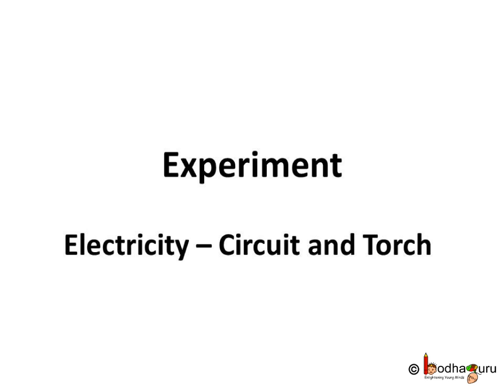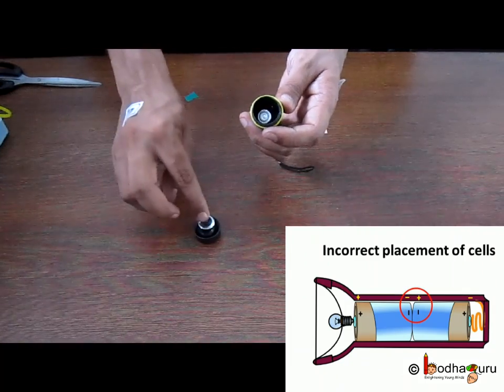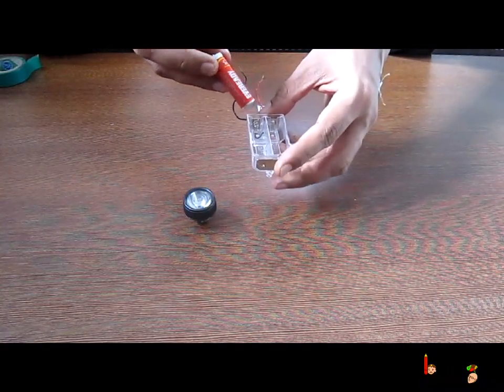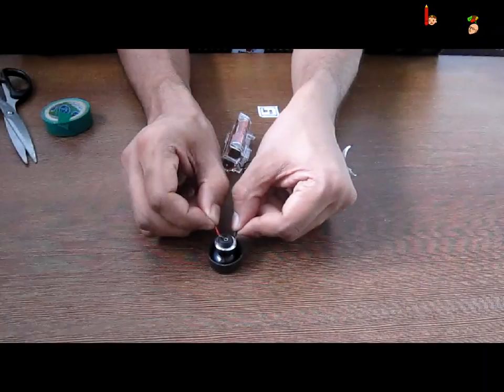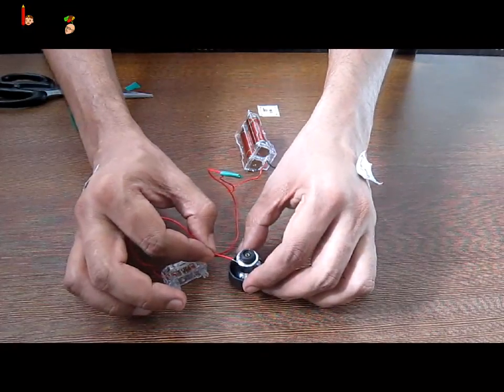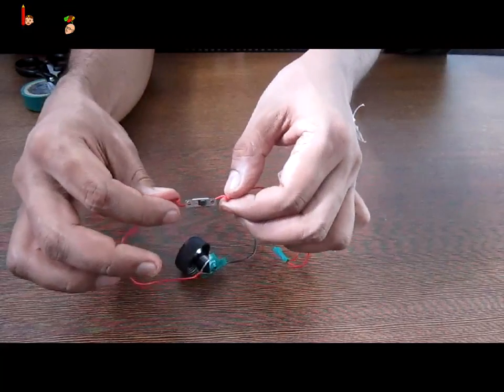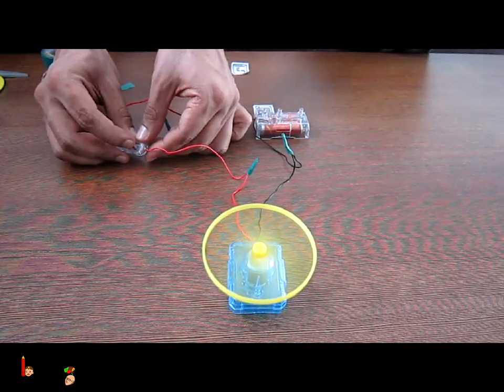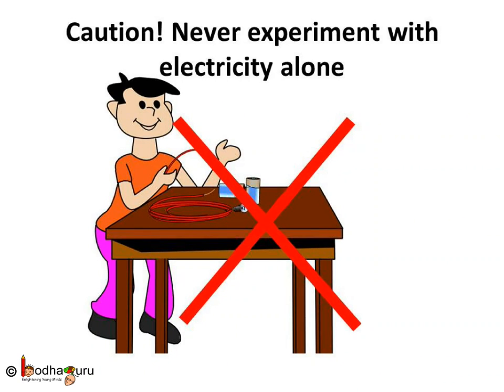Science - Electricity - Experiment with torch and circuit - English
This short science video in English is meant for upper primary class children (age 11-13 years). This video walks through a small experiment - to make a small torch circuit by using cells, wires, switch and a bulb.